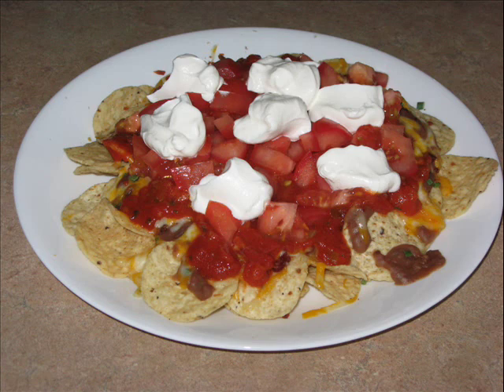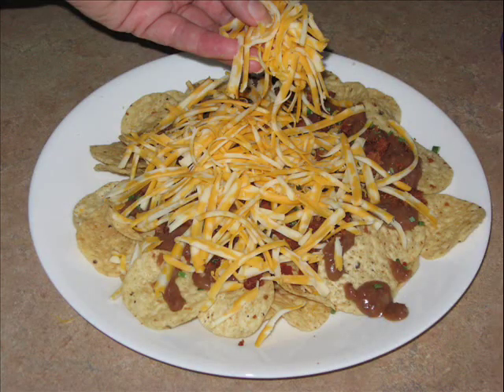Gluten free recipes - Quick and easy microwave Nachos from Yummee Yummee!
Everyone loves nachos. Too busy or budget challenged to go to your favorite Mexican restaurant? Make this fast and tasty microwave Nacho recipe from Yummee Yummee. Top with our Southwest Chicken and you've got a Tex-Mex flavor extravaganza. For something completely different, make Pizza Ole using Yummee Yummee Dreamees mix. Perfect for busy nights.